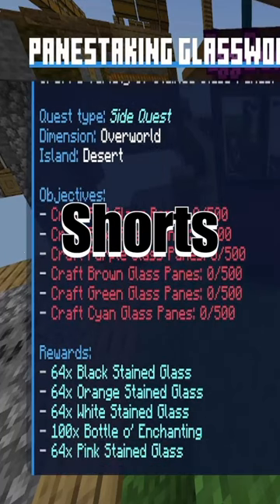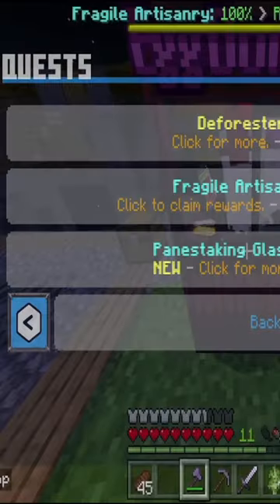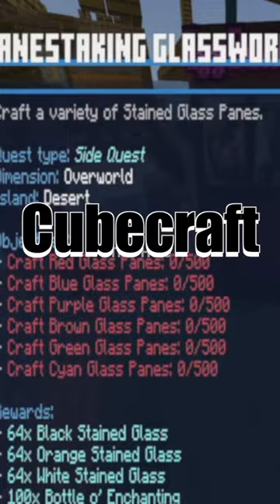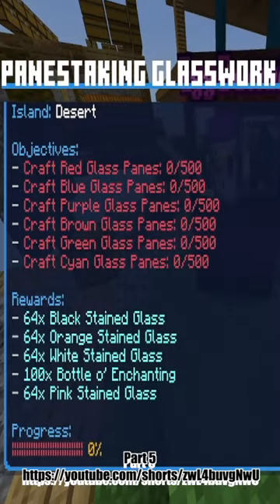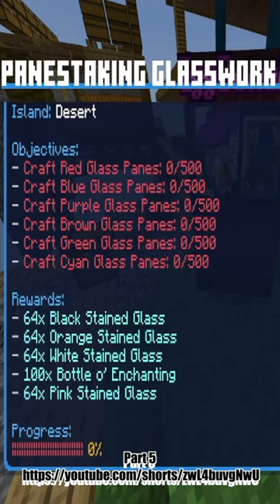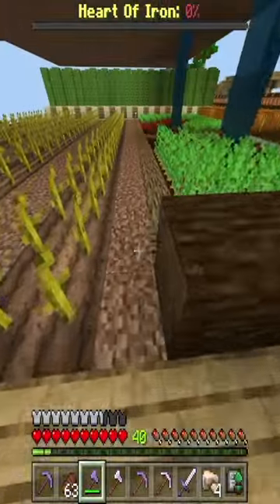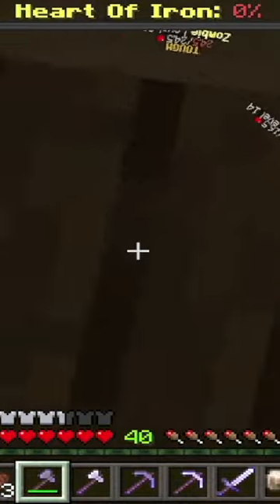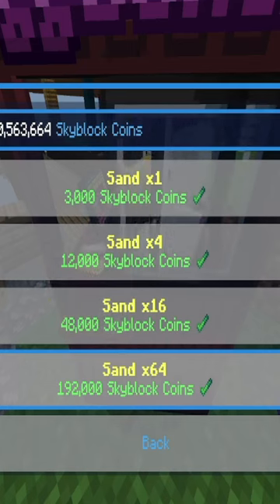Cubecraft Skybock shorts part 6